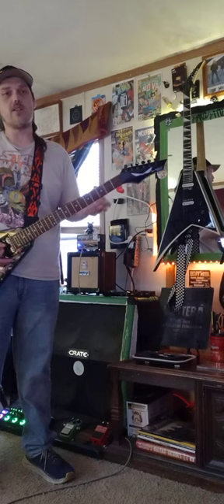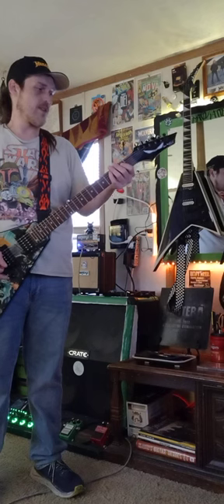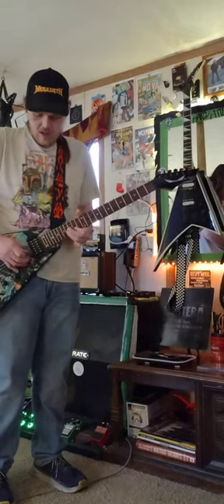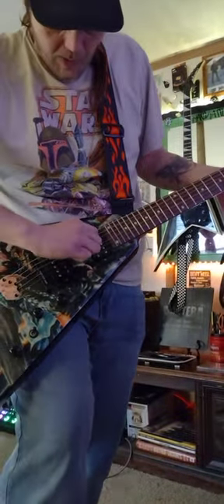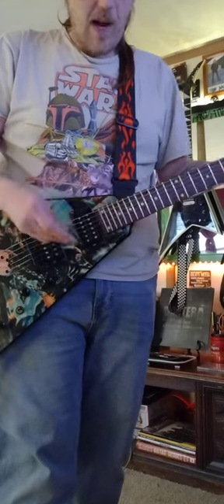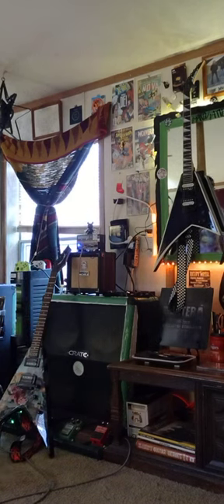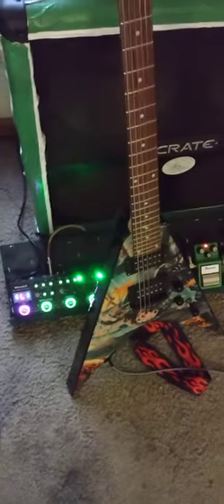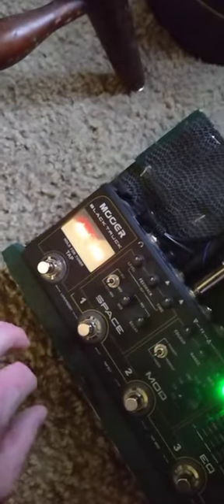Riff of the Day "fly away"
Brandon Smalley BLSP Inc Injury2InsultBLSP Epic Maddhatter playing with the Dean VMNT United Abominations King V with the Mooer Blacktruck Multiple Effects pedal into the Orange Micro Dark Hybrid lunch box Tube Amplifier Wet and the orange Micro Terror 20 watt RMS Dry both with different cans!